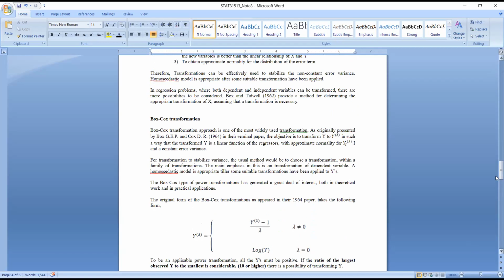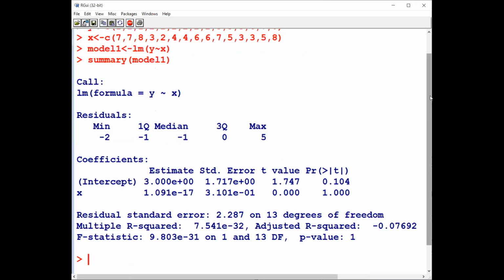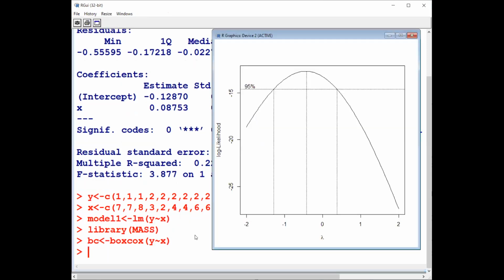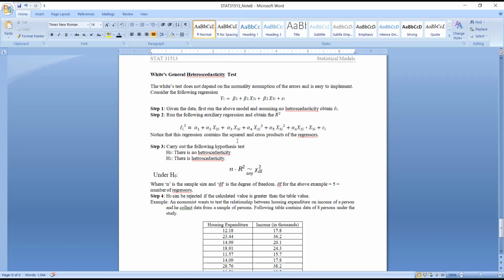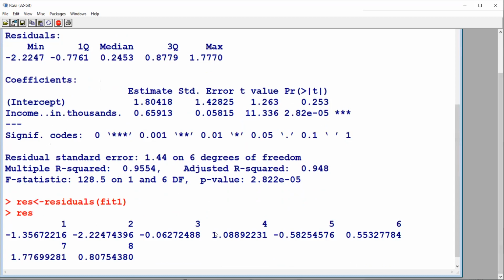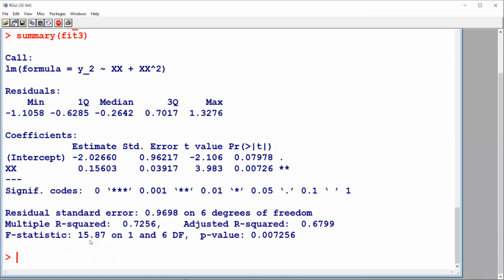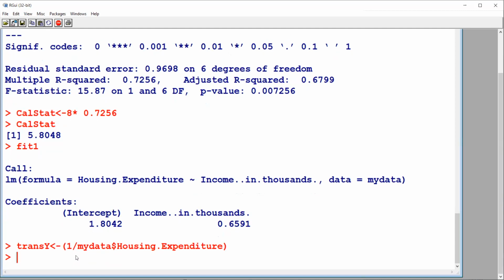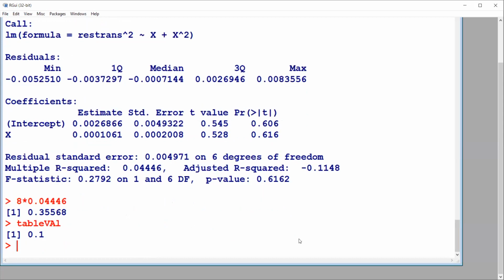Statistical Models: Lecture 14